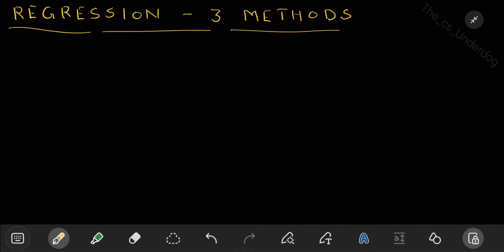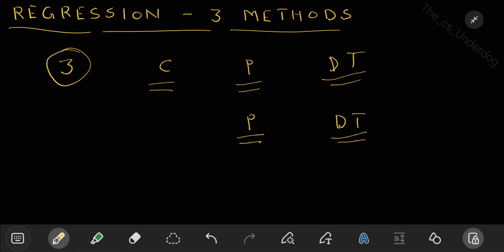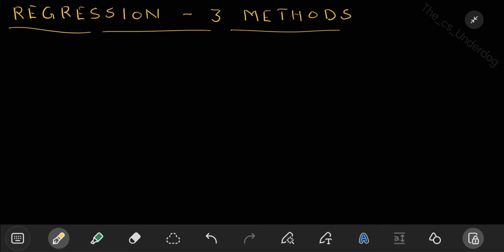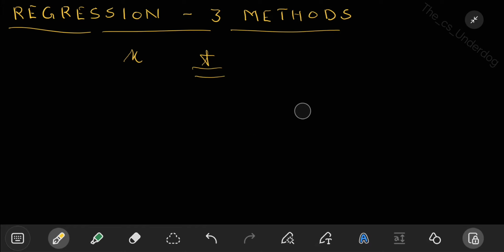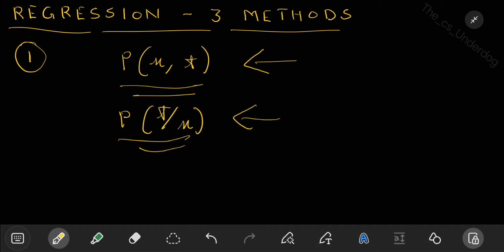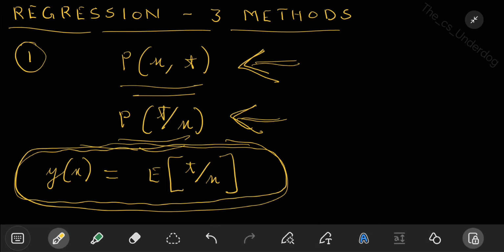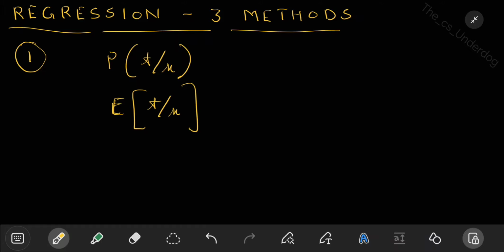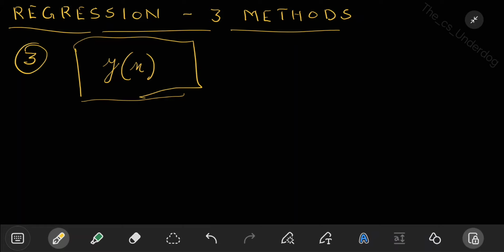Regression | 3 Methods | Machine Learning Lecture 35 | The cs Underdog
This lecture explains about the 3 methods to be used for regression